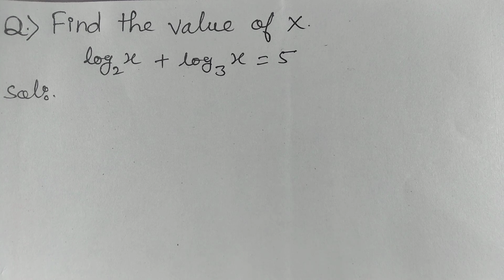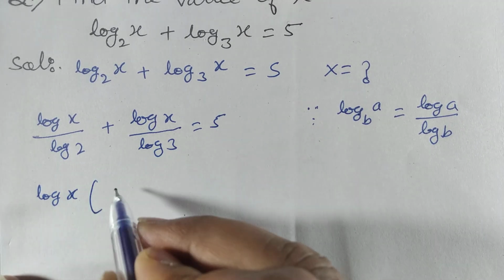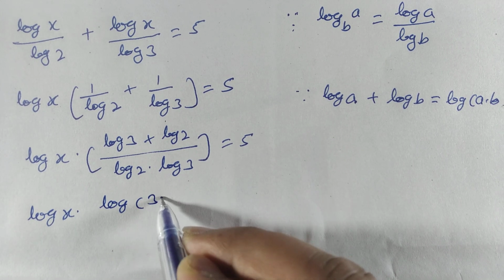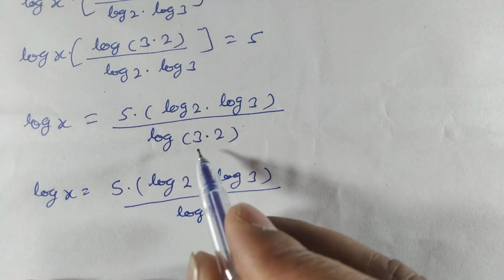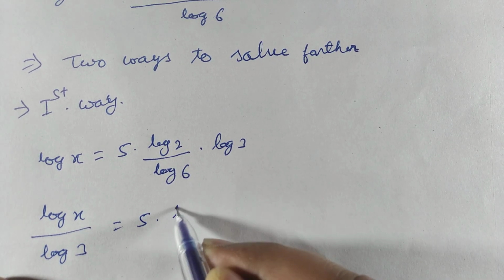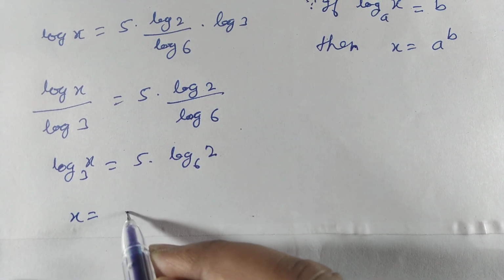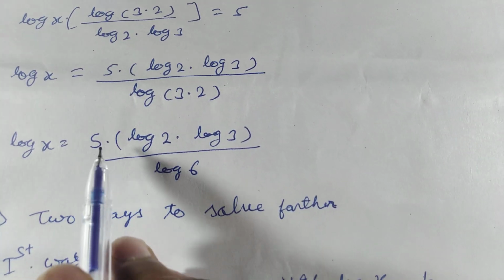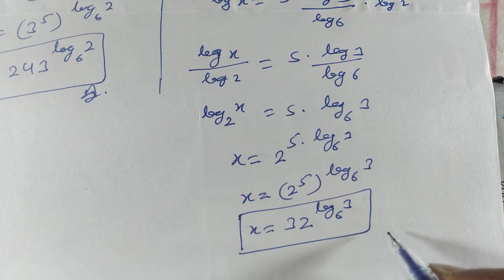How to Solve This | Logarithmic Problem || Olympiad Maths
How to Solve This
Logarithmic Problem
Find the Value of "x"
Trickymaths
Olympiad Mathematics